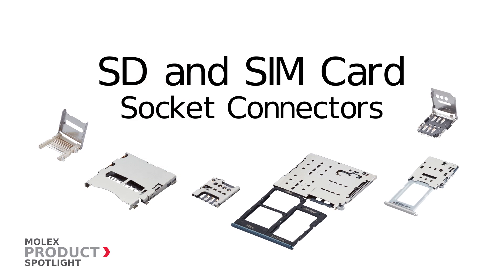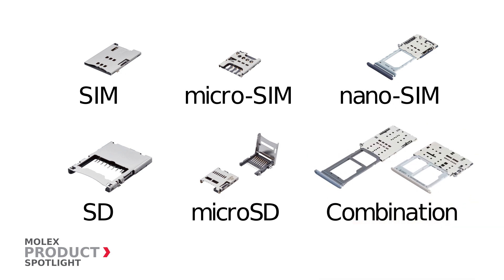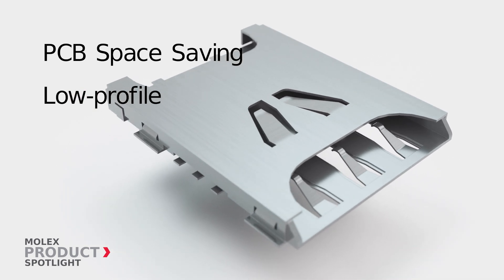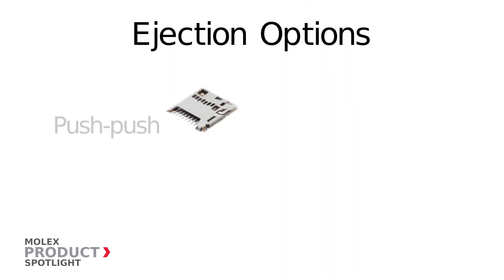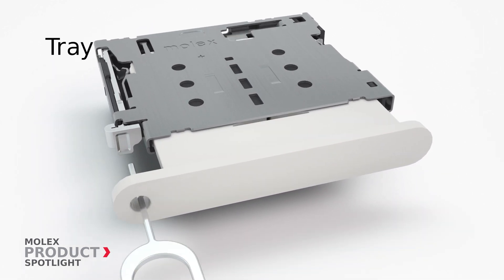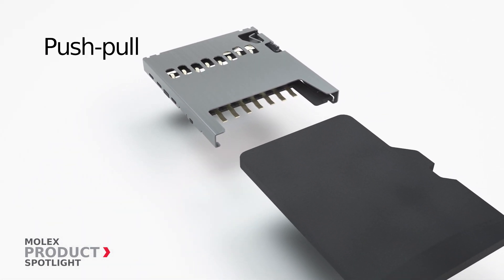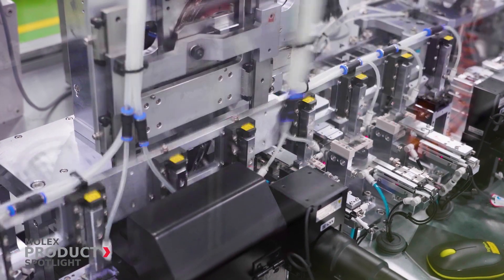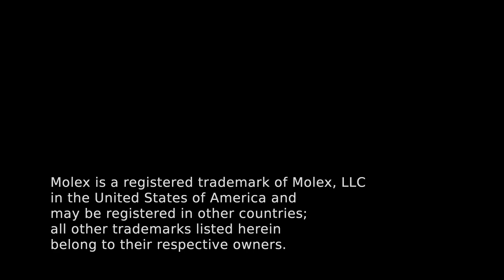Molex – Product Spotlight – SD and SIM Card Socket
Optimized for reliability and high-speed data transfer, Molex’s compact, easy-to-use SD and SIM Memory Card Sockets, in different configurations, meet the quick and compact connection requirements of various industries.